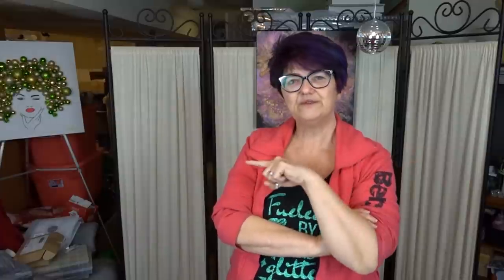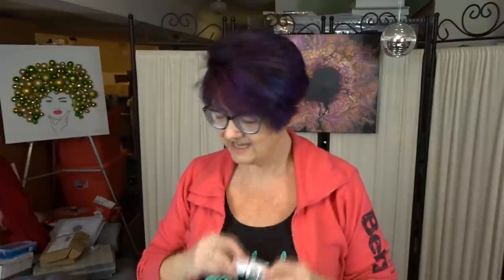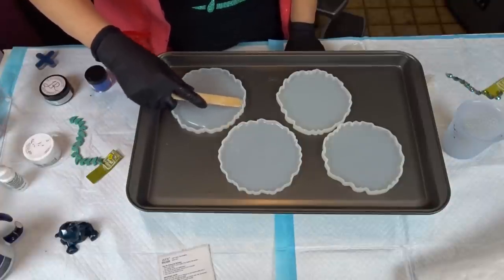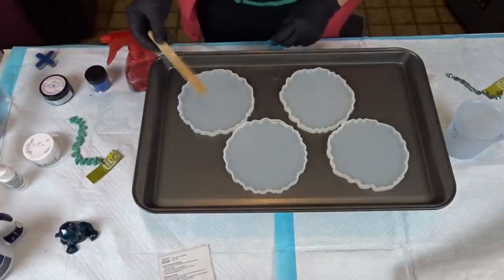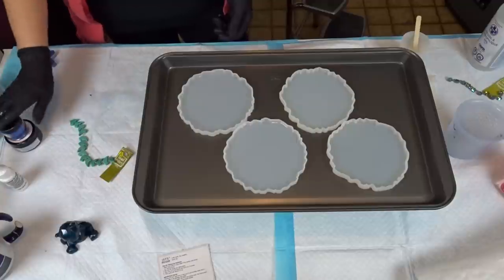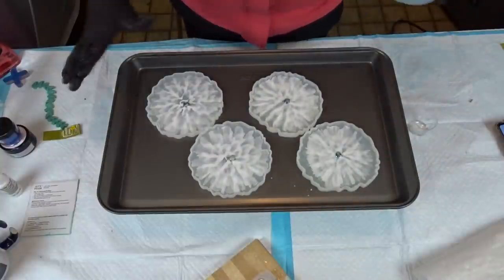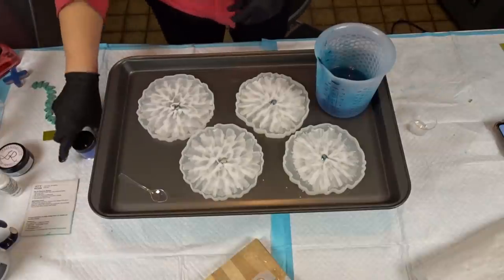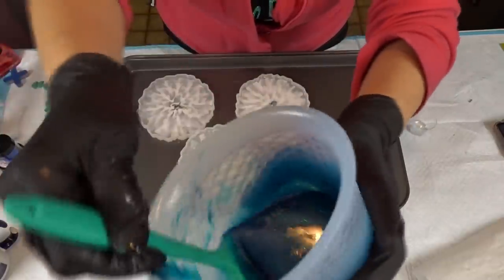Its FRIDAY trying Laura's Art Corner pigmet paste in my bloom flower coaster WOW Video#168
Krystal Resin

Laura's Art Corner Products
Le Rez Expressions Angle White pigment paste
Le Rez Expression Peacock Dance Metallic Epoxy pigment Paste
Blueberry Sparkle Glitter
Silicone Coaster Mold
95% Alcohol
Crystal Bead